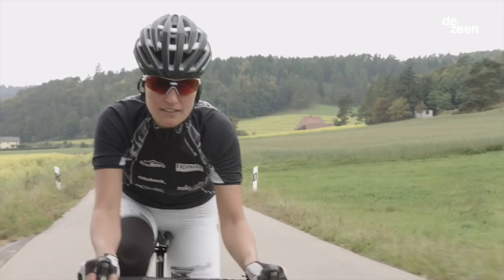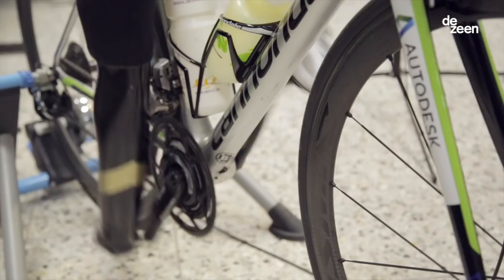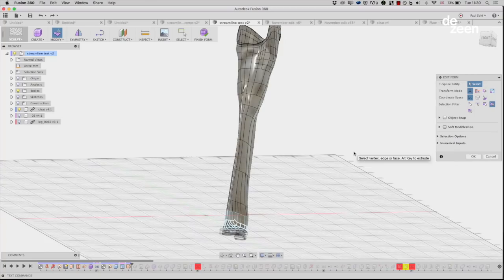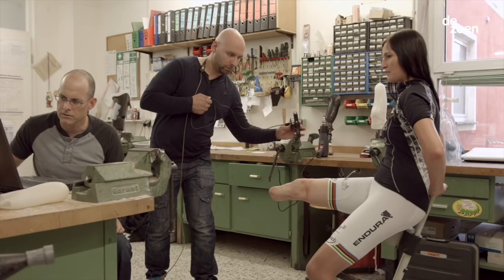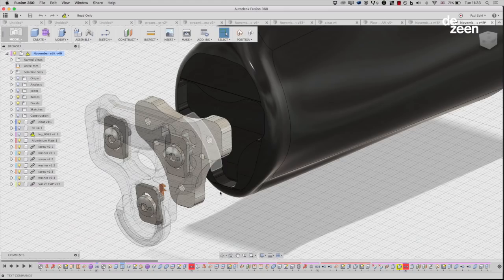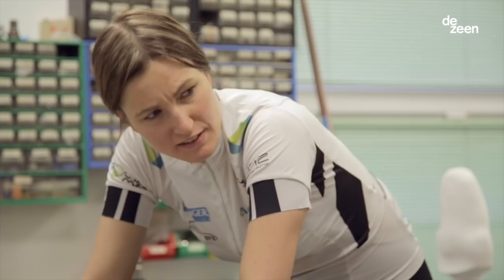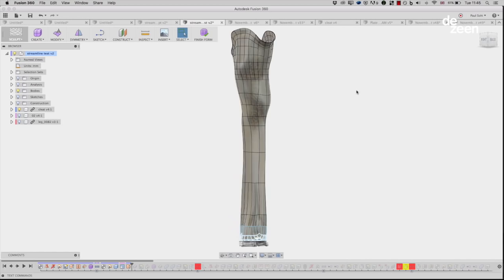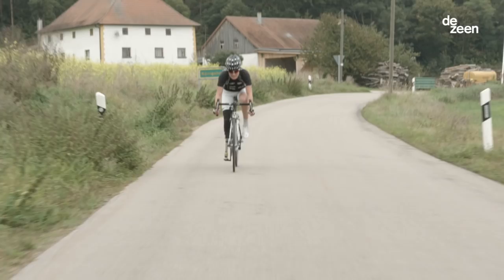Denise Schindler to become world's first Paralympic cyclist to use 3D-printed prosthesis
In this exclusive movie, German athlete Denise Schindler explains how she is working with Autodesk to become the first cyclist to compete with a fully 3D-printed prosthetic leg at the Rio 2016 Paralympic Games.

"This is going to be the world's first prosthetic at the Paralympics that has been 3D printed," says Paul Sohi, in-house product designer at Autodesk, in this exclusive Dezeen movie. "We're at a stage technology-wise to initiate a paradigm shift in this industry."

Schindler, a silver medalist at the 2012 Paralympic Games in London, had her right leg amputated after a childhood accident. To cycle, she uses a specially designed prosthetic leg.

"I am amputated below the knee," Schindler explains in the movie, which was filmed by Dezeen at prosthetic engineering company Reha-Technik Wellmer und Schmidbauer in Germany. "I have a special cycling leg that adapts to the pedal."

Schindler usually competes with a hand-made carbon-fibre prosthesis, but for the last year she and her orthopaedic technician Thomas Wellmer have been working with software company Autodesk to create a 3D-printed polycarbonate version.

Sports prostheses are highly bespoke and precise pieces of equipment, which need to be redesigned and refitted regularly to accommodate slight changes in an athlete's body over time.